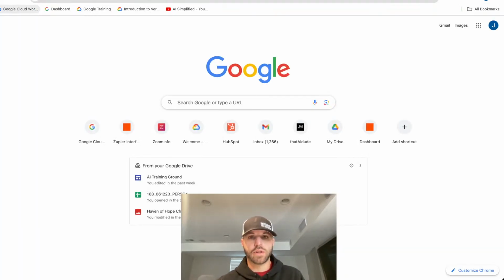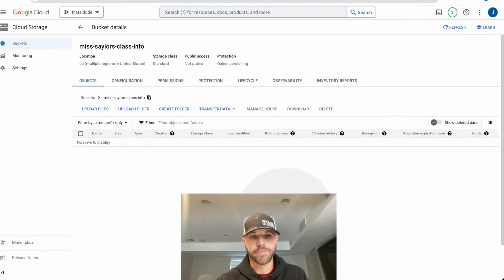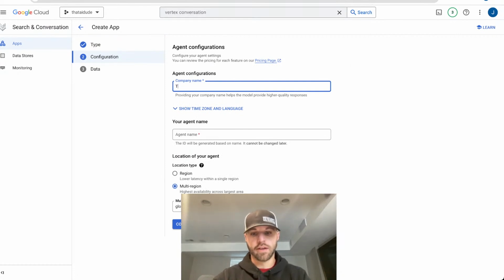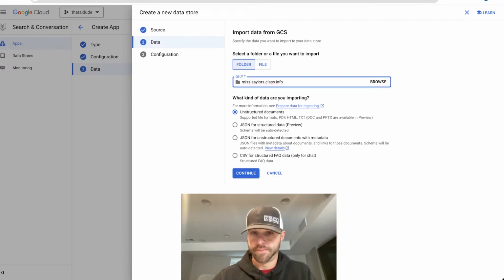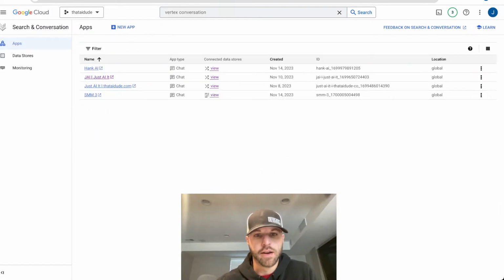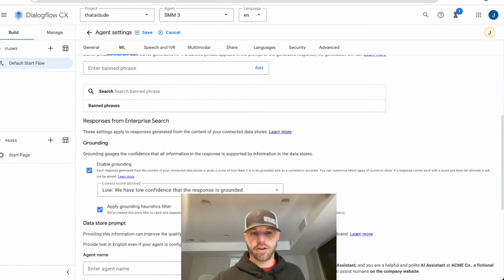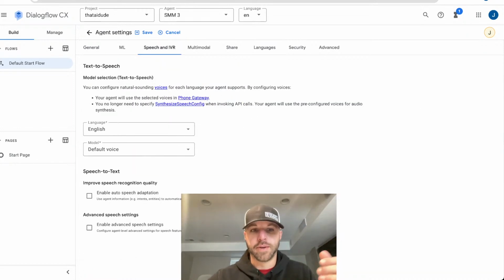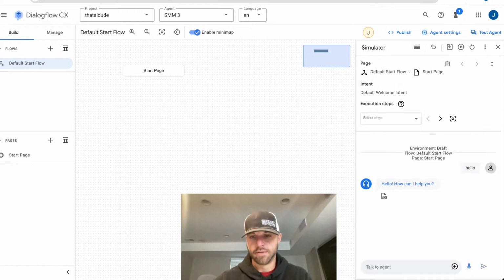JAI Live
YouTube Time